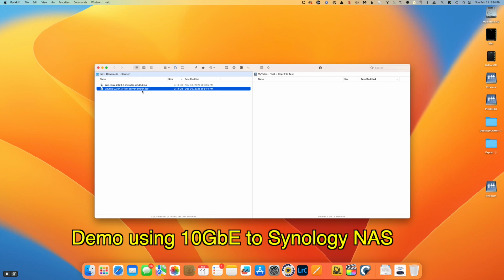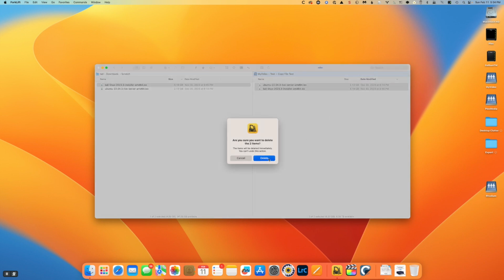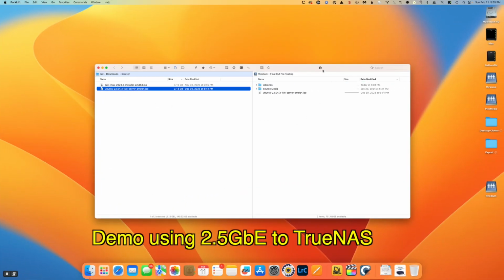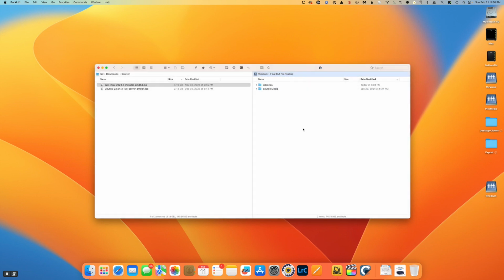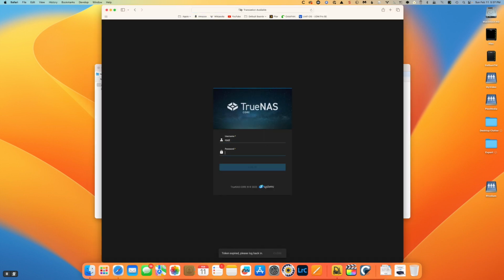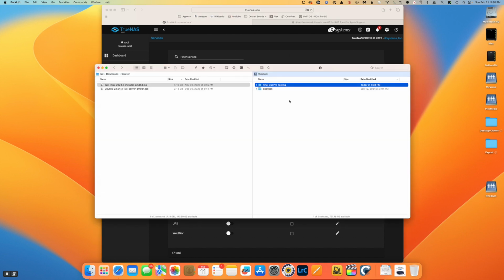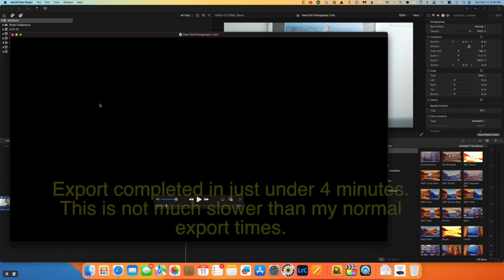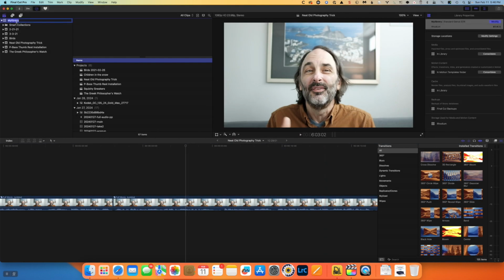FCPX over 2.5GbE? Let's see!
A month or two back I posted a video talking about using Final Cut Pro X over 10 Gigabit Ethernet. A viewer asked if 2.5GbE would work, and I decided to give it a shot.

There is an issue with using any NAS for Final Cut Pro X, and I cover how to get past that.

I used TrueNAS running on Proxmox on a Beelink EQ12 fanless computer, sporting a brace of 2.5GbE network jacks on the back. (For a fair test, I only connected one of the two ports to the network.)

00:00 - Intro
00:47 - Demo of file copy speed
02:23 - Addressing Issue in Final Cut Pro
03:34 - Demo using Final Cut Pro
05:37 - Wrapup